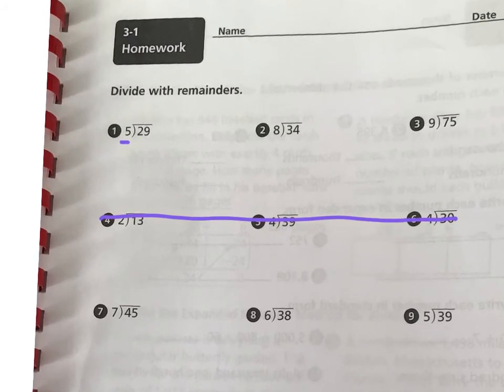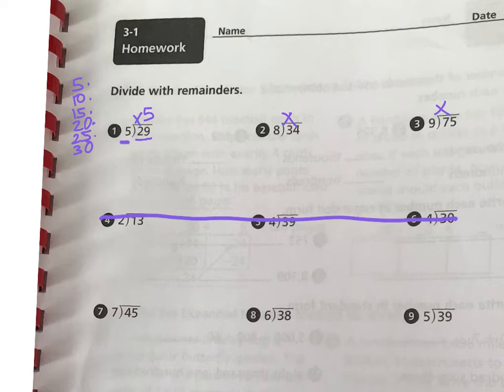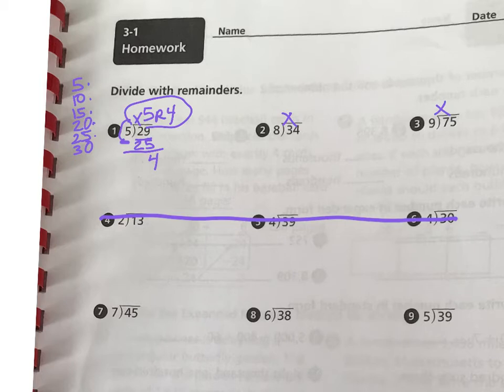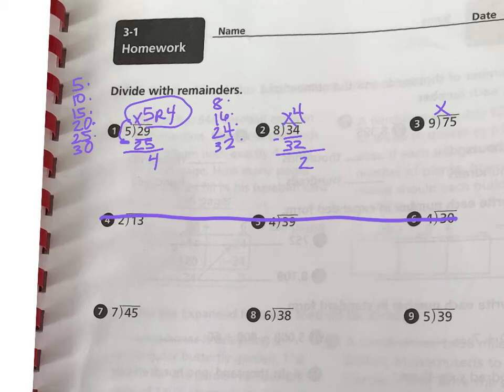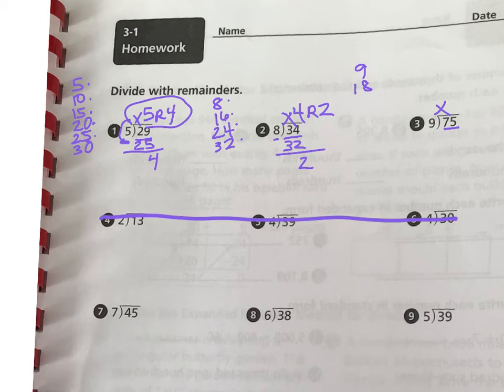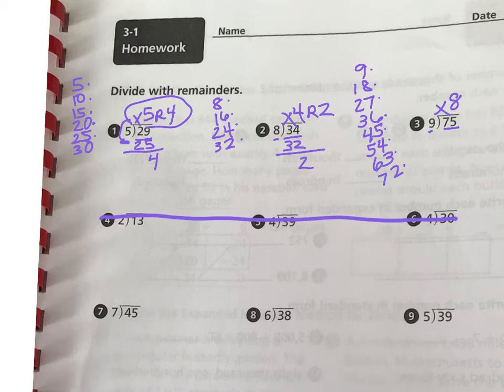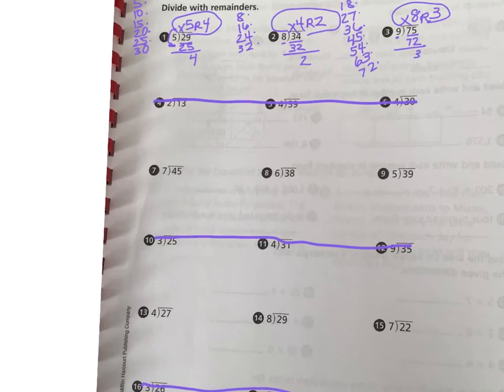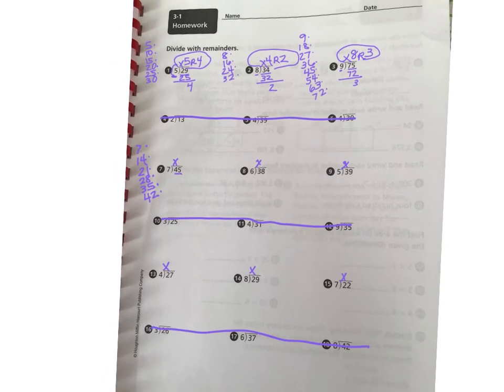4th math 3-1